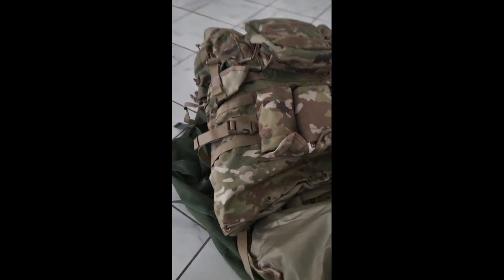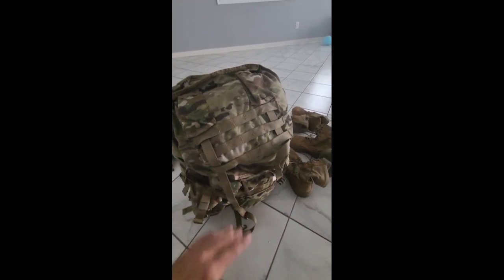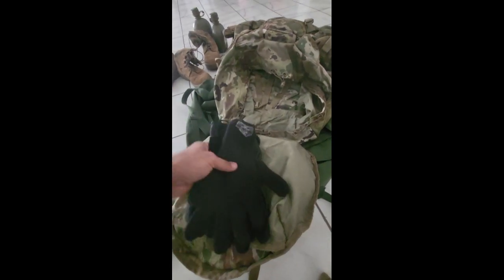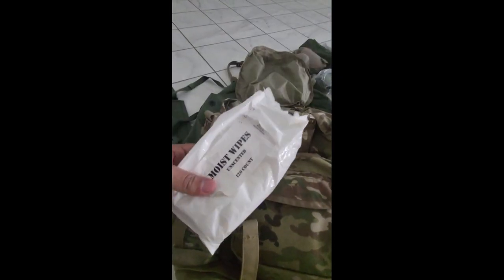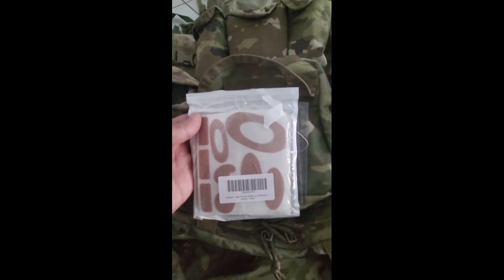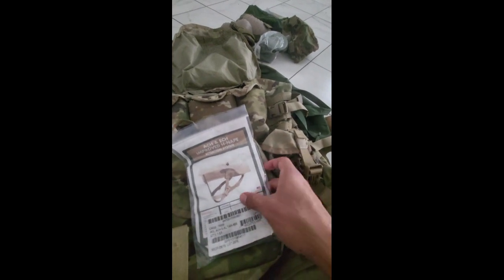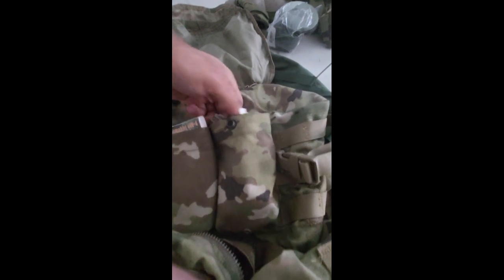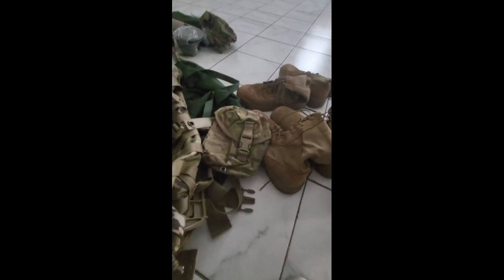Army Unpacking After BCT - Rucksack Addition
This shows me unpacking my rucksack after graduating BCT